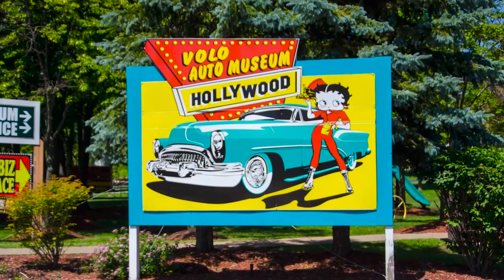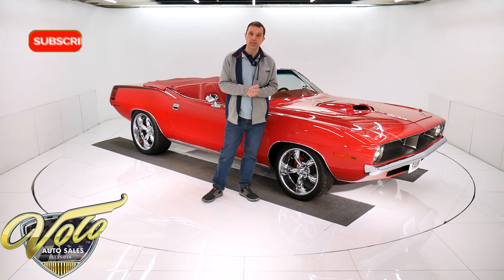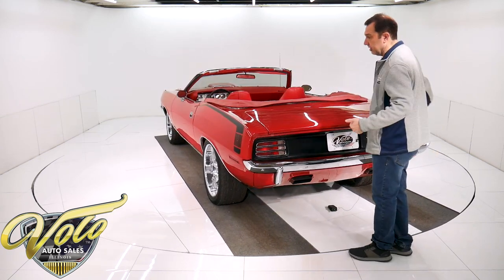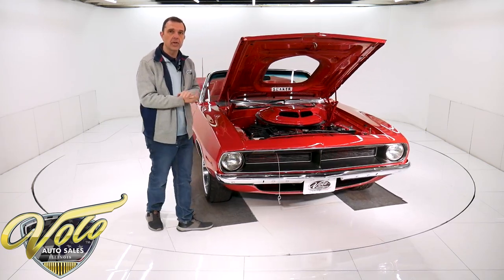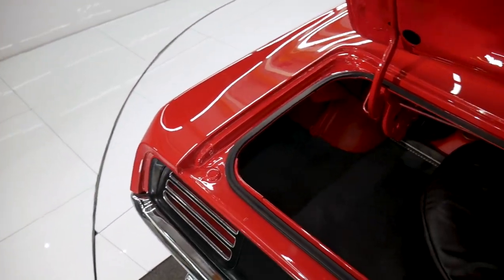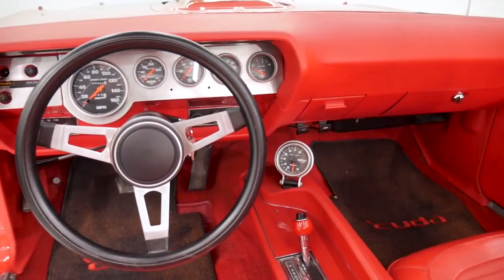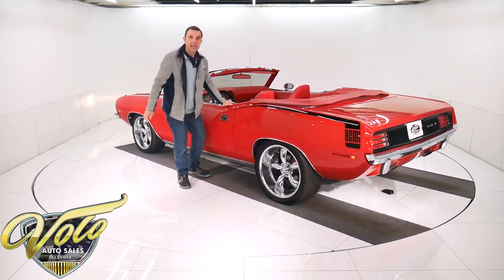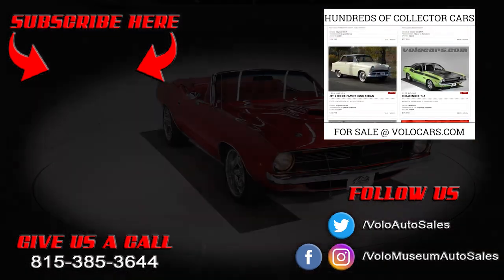1970 Plymouth Barracuda for sale at Volo Auto Museum (V18784)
Only 994 miles since restored. The good news is this is not one of the 14 Hemi Cuda convertibles made, you save a few million dollars!

EXTERIOR: The body was restored over 10 years ago and it looks like it was done yesterday. To me it has proven itself. It looks like the quarter panels are original. Has shaker hood with pins. The body is absolutely laser straight. The panels fit nice and square. The red paint is polished like glass, really it's like a red mirror anywhere you look. The hockey stick stripe is painted gloss black and are smooth to the touch. The chrome is new including the bumpers, door handles and sport mirrors. The stainless around the windshield is polished, windshield is new. Has the correct antenna. The grill has been repainted, has a small crack. Has a great stance with staggered size chrome Coy's wheels, 18s in front, 20s in back. Also extra wide in back, performance tires all the way around. Black convertible top has the correct Mopar grain with a glass window. The weather strips are new. Rectangle exhaust tips exit through the valance.

INTERIOR: I love the fact the interior is the same red as the exterior. It's been completely reupholstered including the seats, dash pad, door panels and console. The carpet was replaced. It has a cushion grip steering wheel. The instrument panel is custom with Sport Comp gauges. Tachometer is mounted on the console.

ENGINE COMPARTMENT: Legendary 426 Hemi motor sits under the shaker hood scoop. Built by John Aruzza, it is producing 545 horsepower. Has new set of dual quad carbs and headers. It is a vintage 1968 motor, not a reproduction. The engine bay is spotless. The block has a clean coat of Hemi orange, valve covers have black crinkle finish, brackets and power steering pump is satin black. Pulleys are aluminum. All the components on the firewall look new. Radiator, shroud, fan look new. The engine bay is clean metal painted gloss red, has fender tag. Battery has Mopar topper. There is a transmission cooler with braided stainless hoses in front of the radiator.